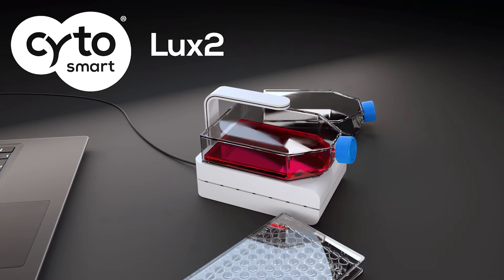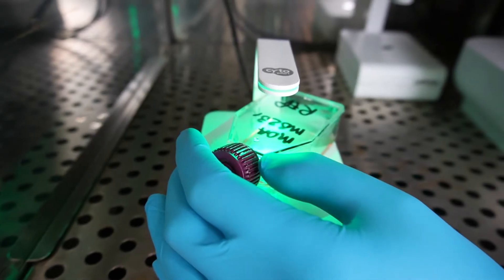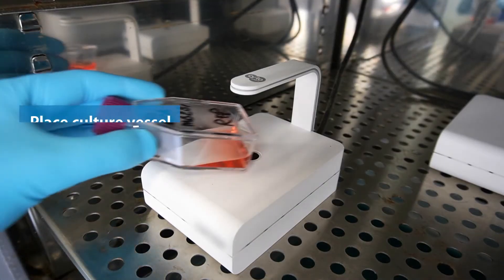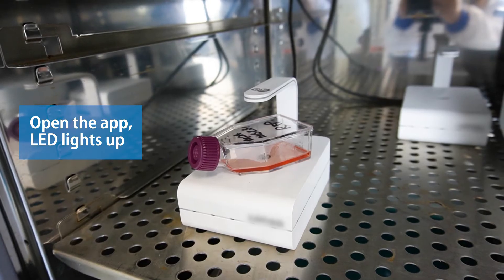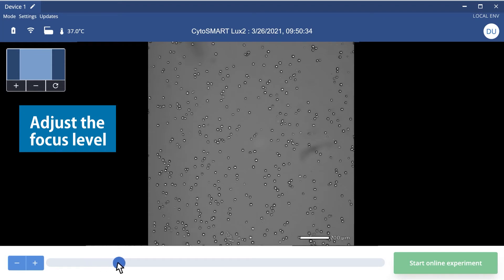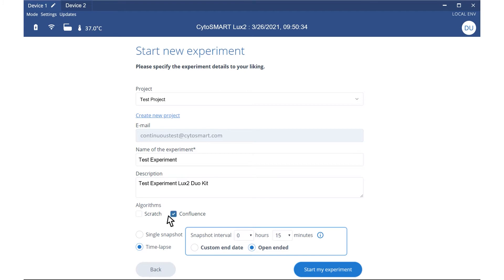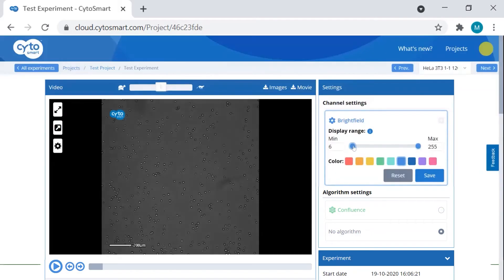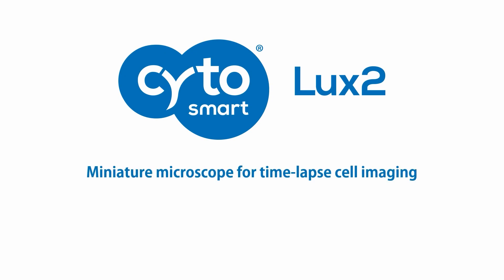How to use the CytoSMART Lux2 live-cell imager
The CytoSMART Lux2 is a compact, easy-to-use and cost-effective brightfield microscope for live-cell imaging inside your cell culture incubator. It’s designed for cell culture quality control, to monitor cell growth and confluence, to analyze collective cell migration in scratch assays, and more. Find out in this video how easy it is to perform live-cell imaging experiments with the CytoSMART Lux2.